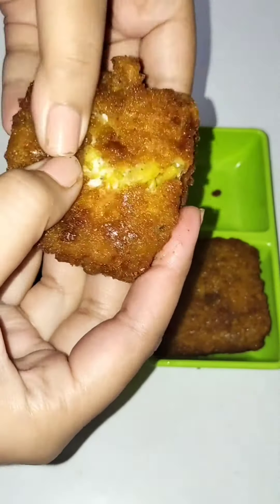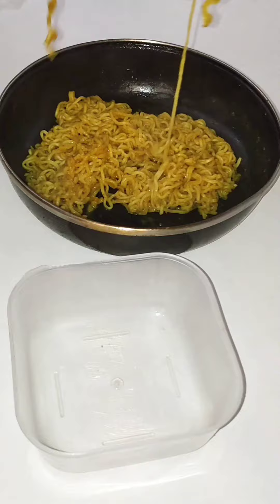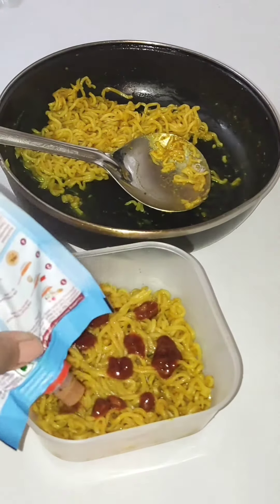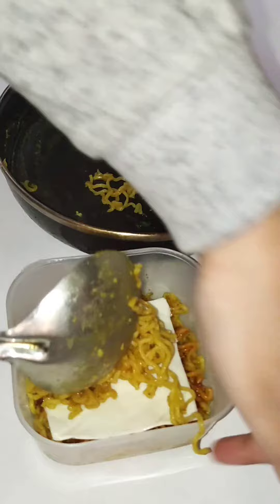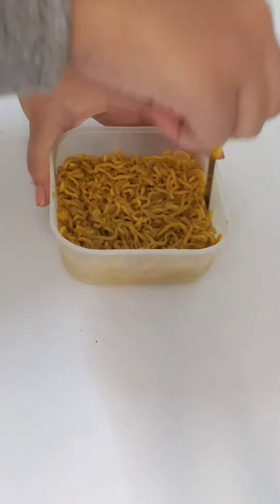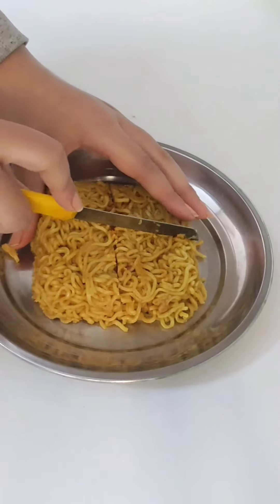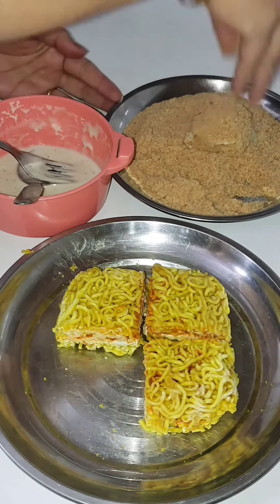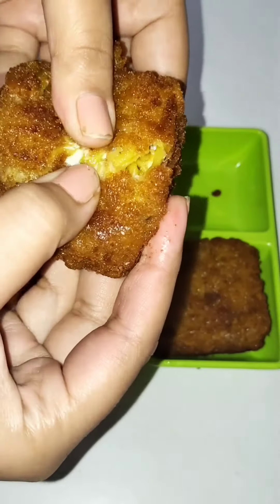ismei kya hai? Surprise box#food#surprise#maggi#surprisebox#thefoodiefamily#winterspecial#tasty#new